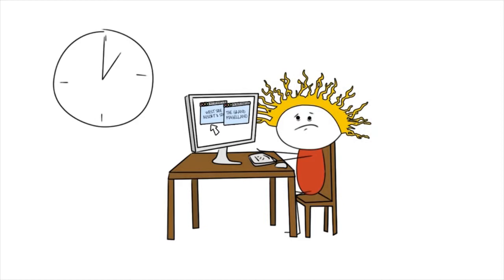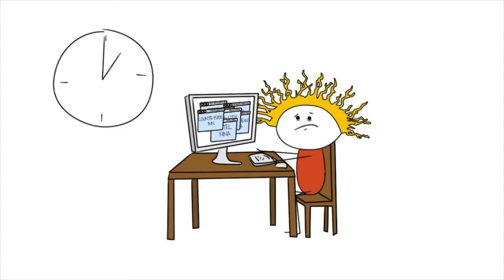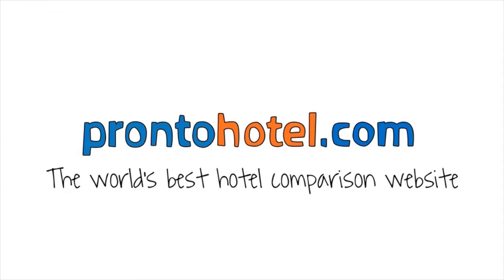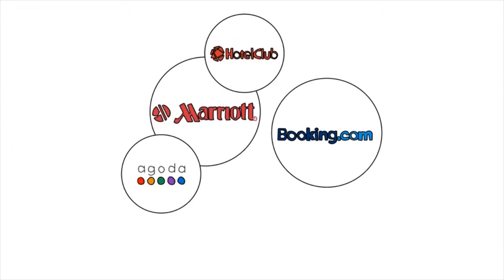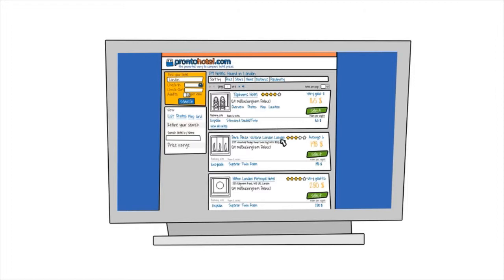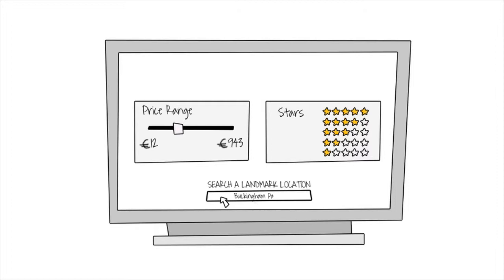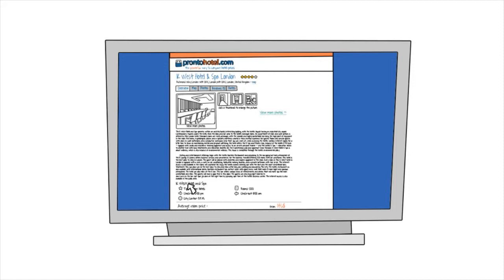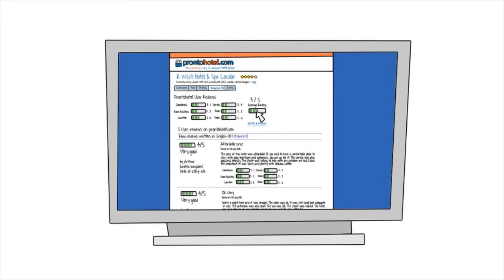How to Save Money on the Perfect Hotel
Save time, money, and stress by using ProntoHotel's filters to find you the perfect hotel.